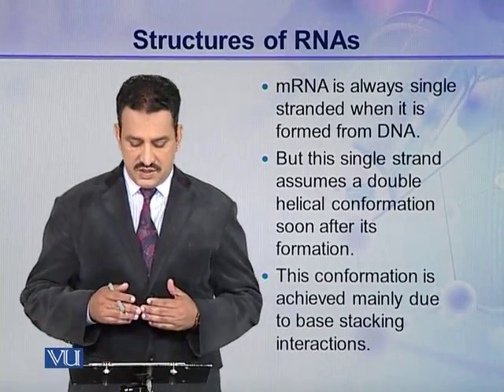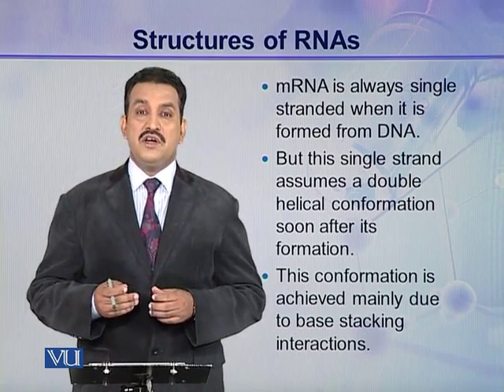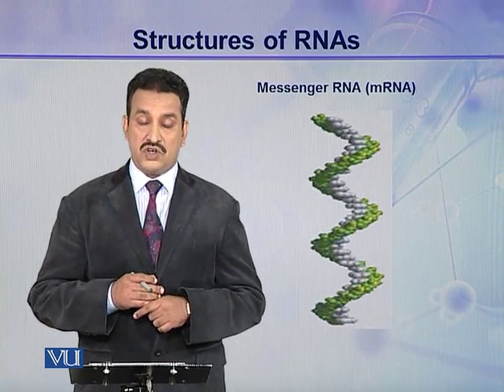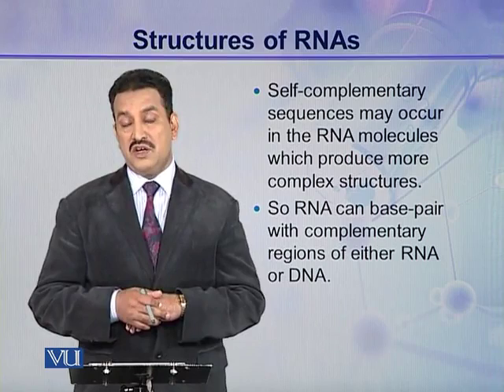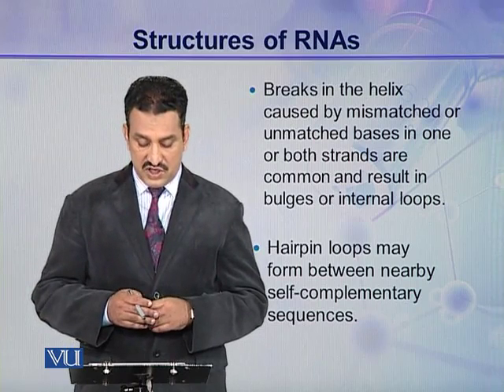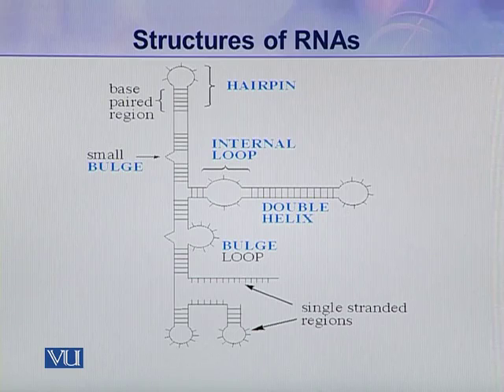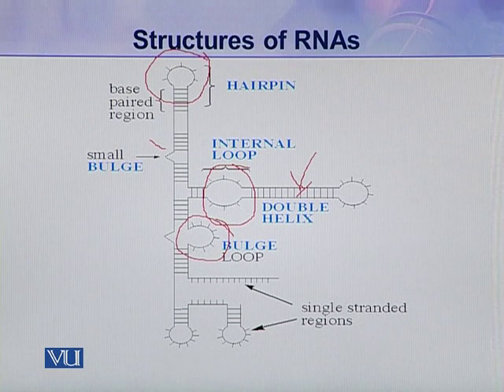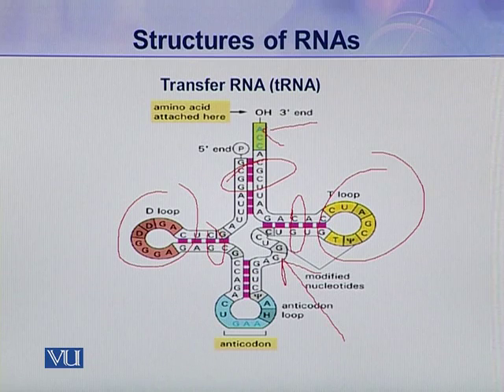BIO302_Topic015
Topic: 15